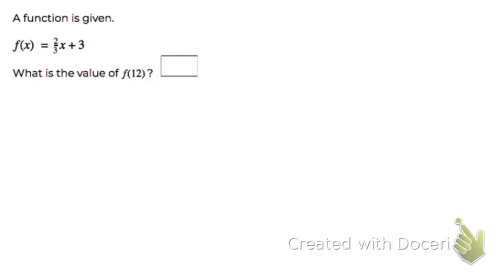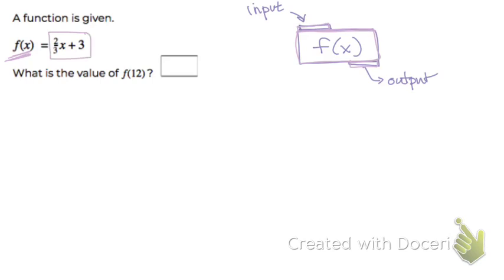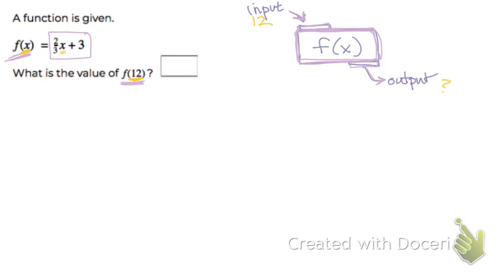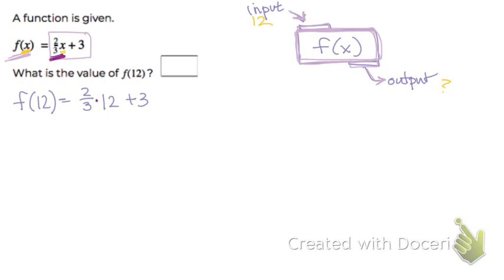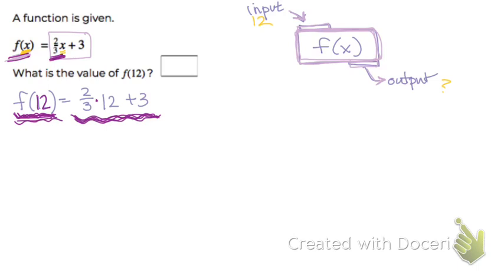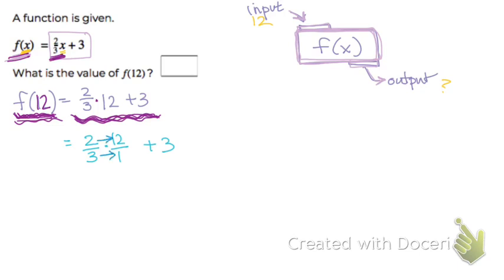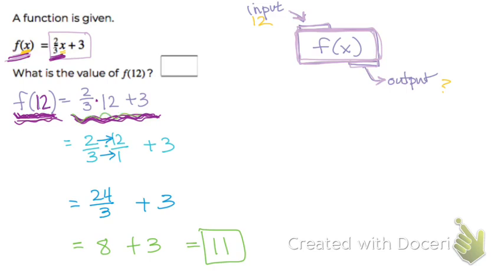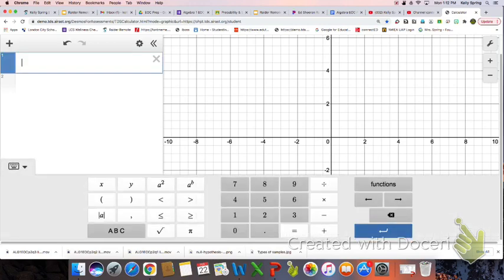ALG1EOCp2q6 Evaluate function